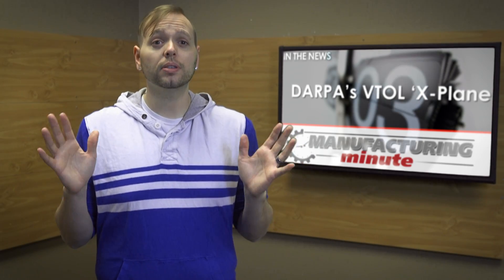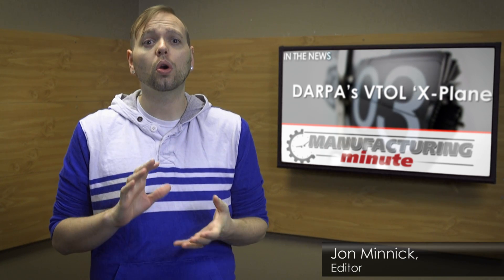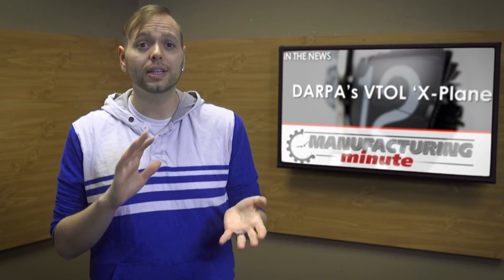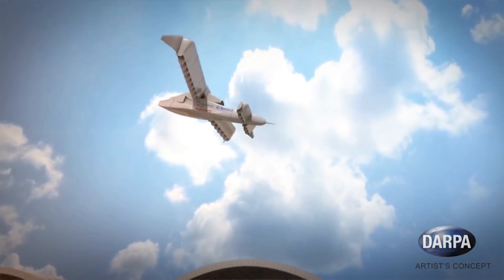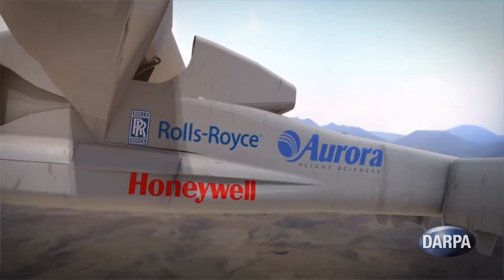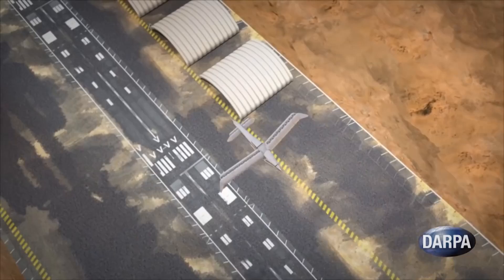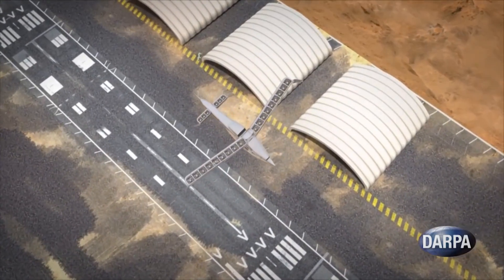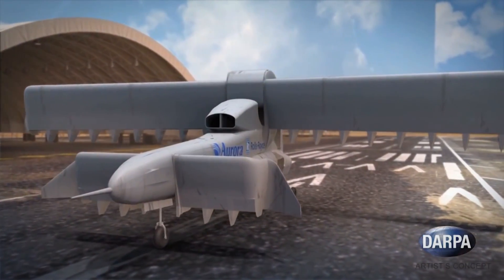Manufacturing Minute: DARPA’s VTOL ‘X-Plane’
In this episode, DARPA’s latest vertical takeoff concept plane. Welcome to your Manufacturing Minute.
DARPA has awarded a contract to Aurora Flight Sciences to develop the agency's newest unpiloted vertical takeoff and landing aircraft or VTOL.
Instead of a single powerplant directly powering one or two rotors by way of a shaft, this concept has two large rear wings and two smaller front canards. These carry 24 ducted fans – nine integrated in each wing and three in each canard — that each have their own electric motor and all 24 are powered by a turboshaft engine which cranks out 4,000 hp of electrical power.
The goal is to build a demonstrator aircraft that can reach a top sustained speed of 300 to 400 knots and carry cargo loads of at least 40 percent of the plane's expected 10,000- to 12,000-pound gross weight.
Additional goals for the plane include hovering with an efficiency of at least 75 percent instead of the current 60 percent, reduce the cruise lift-to-drag ratio from five or six to 10.
Test flights for the X-plane won’t begin until at least 2018.
Is this a novel way to address issues with previous VTOL aircraft? What other applications could you see this design being used for?